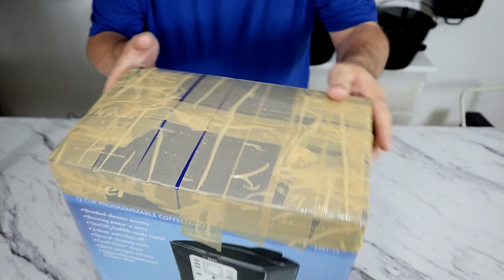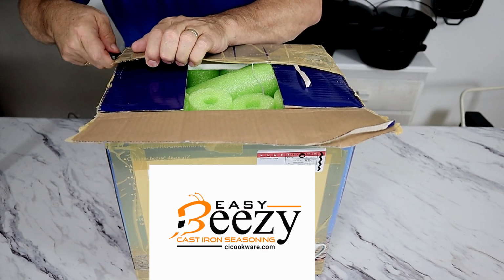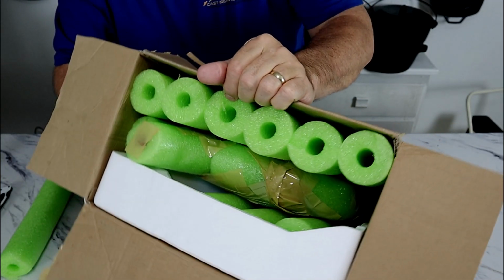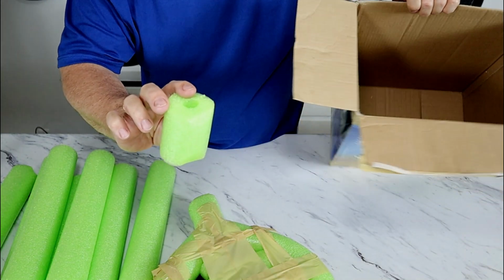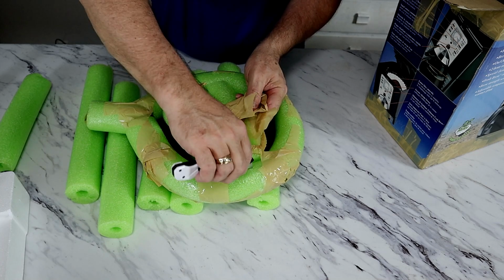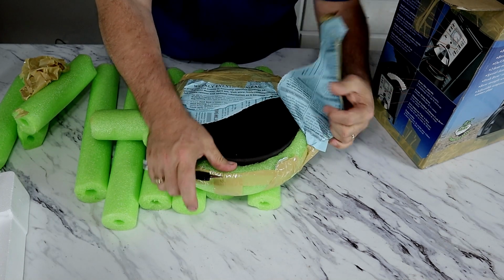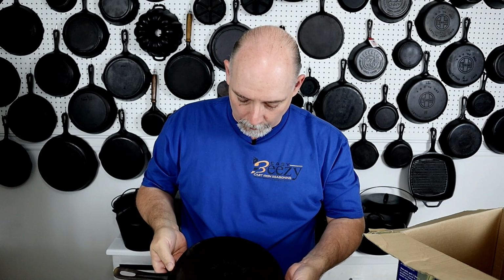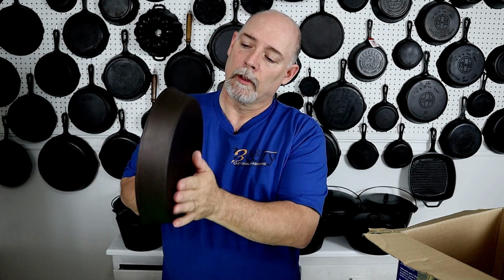Cast Iron Cookware Packaging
Cast Iron Cookware Packaging is a video where I do an un-boxing of a vintage piece of cast iron cookware. The goal of the video is to educate on the proper way to pack cast iron for shipping.

SwimWays Standard Swim Pool Noodle Set Pack of 35